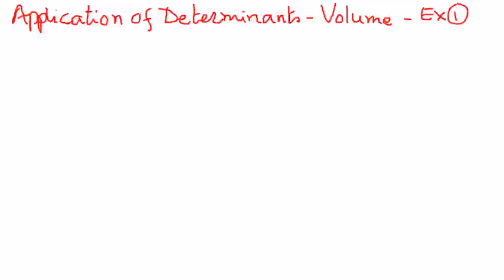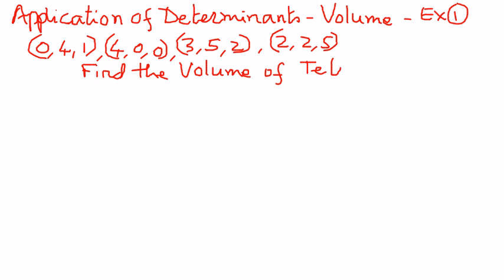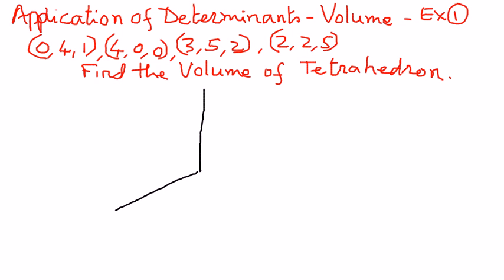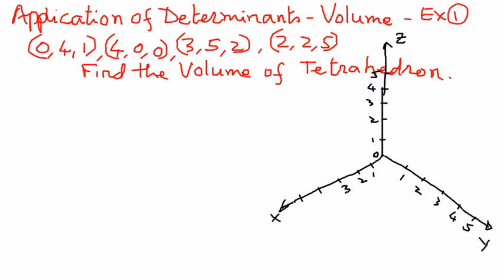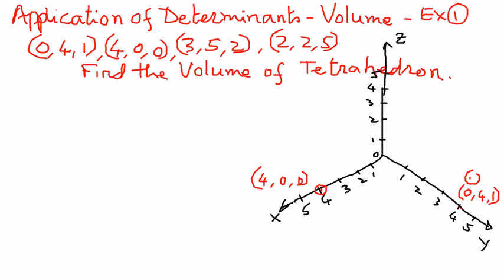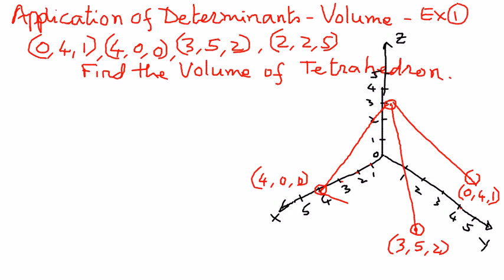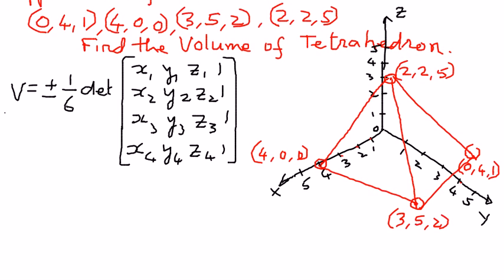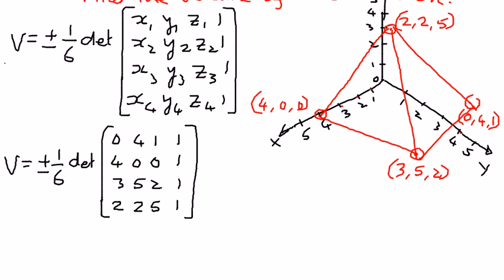Application of Determinants -- Volume of Tetrahedron Example 1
In this presentation we shall see how to find the volume of a tetrahedron applying determinants.